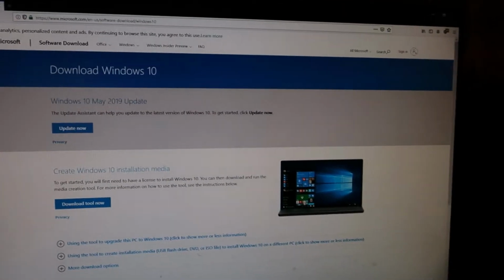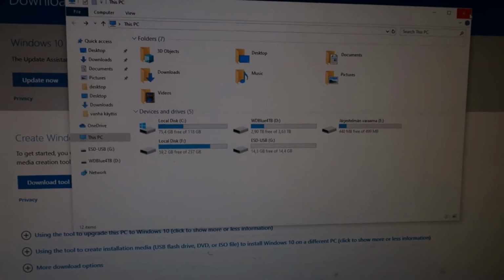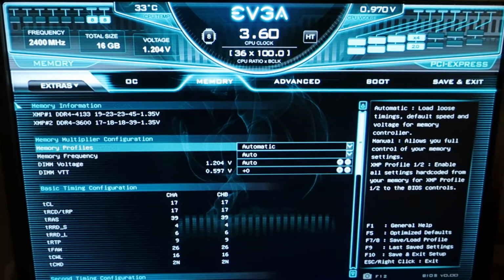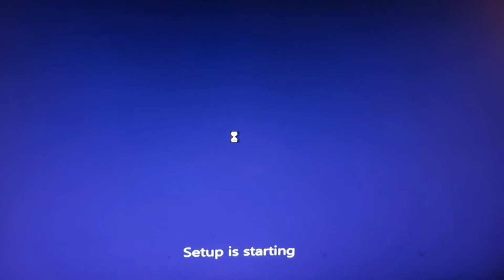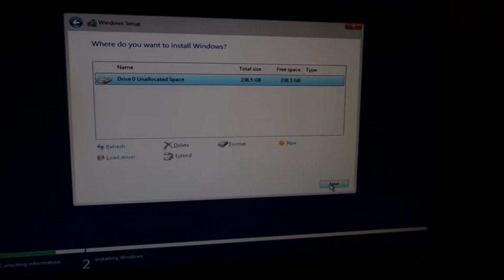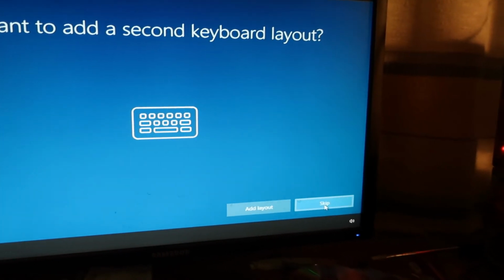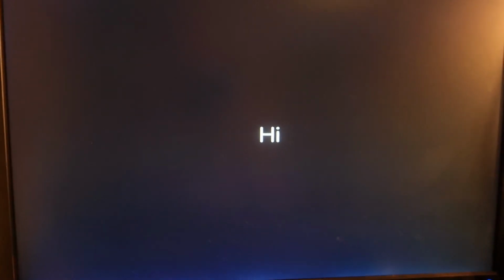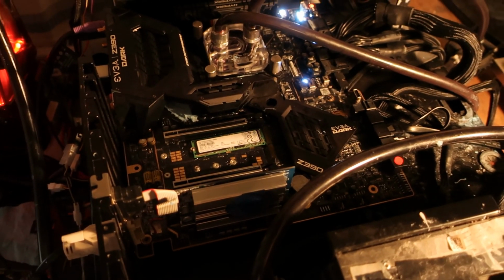How to install Windows 10 in 2022 on M.2 SSD from a USB stick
A short video where I show you how to prepare and install the newest version of Windows 10 at the time of making this video (1903), from start to finish. So if you are beginner you can use this video as a step-by-step guide.

Background here is that I accidentally corrupted my daily operating system and I could not revert the damage, so I thought it's easiest to just reinstall the whole thing.

Hardware used:

Intel Core i9 9900K R0 stepping
2x8Gb HyperX Predator 4133 CL19
EVGA Z390 Dark
Samsung SM951 240Gb M.2 SSD
SuperFlower Leadex 8Pack 2000W Platinum
Custom watercooling loop